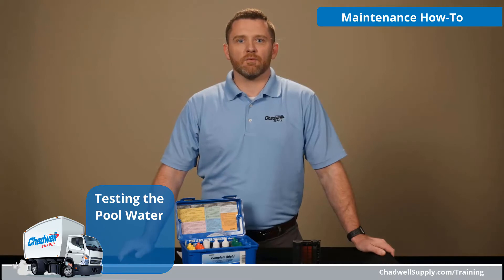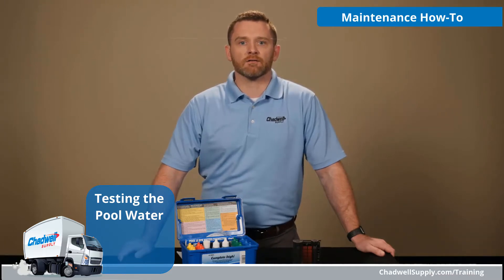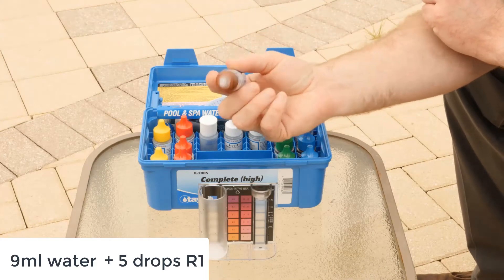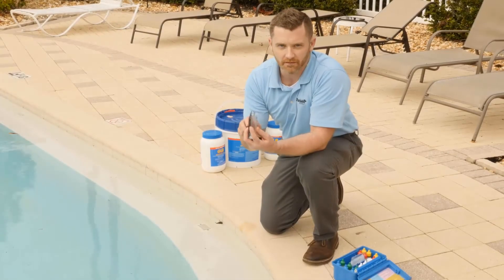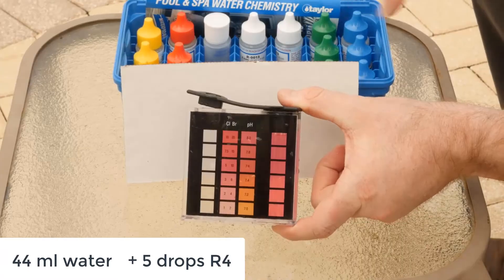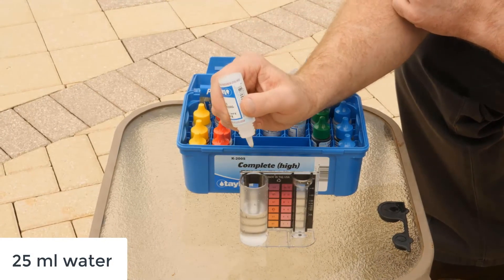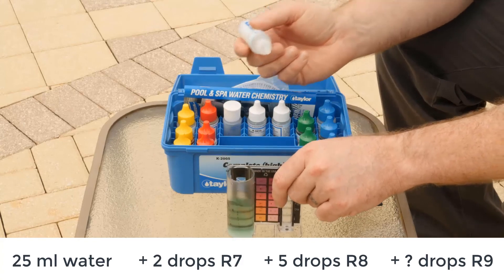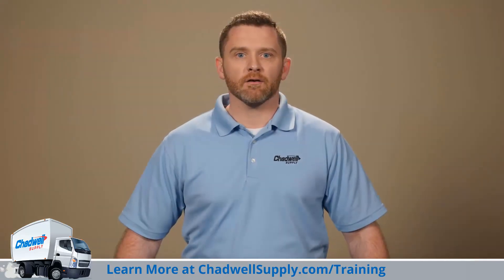Testing Your Pool Chemistry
This quick demonstration covers the basics of testing your pool's chlorine, pH, and alkalinity using the Taylor Test Kit.